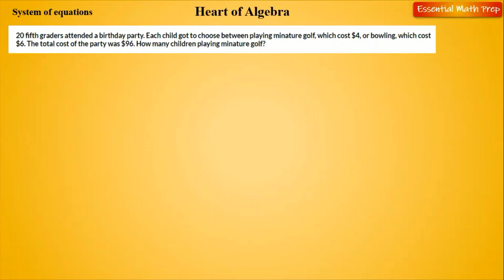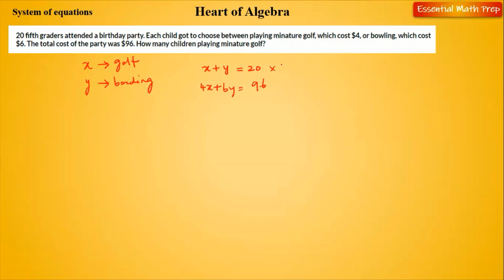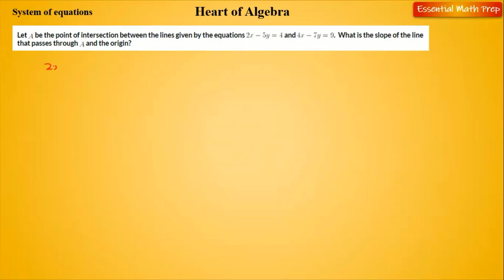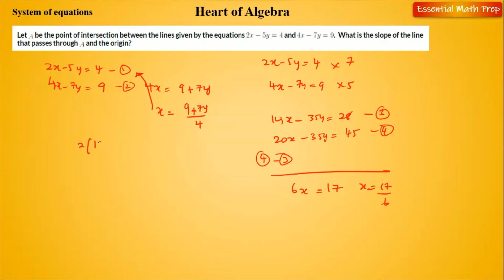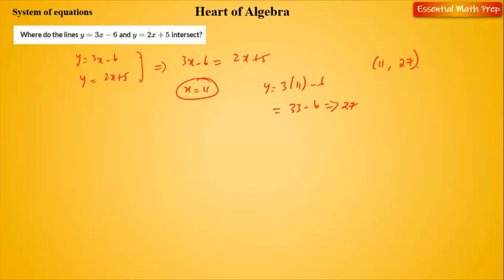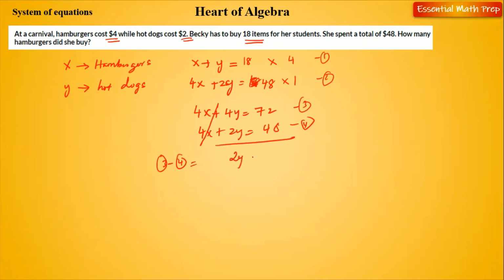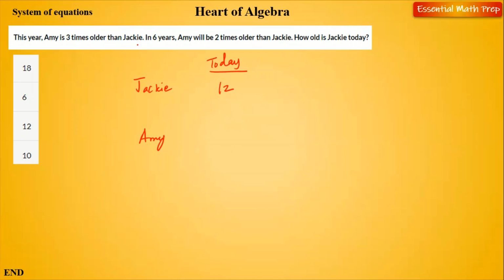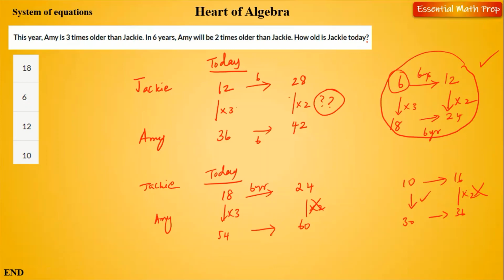System of Equations, SAT Math Part 4